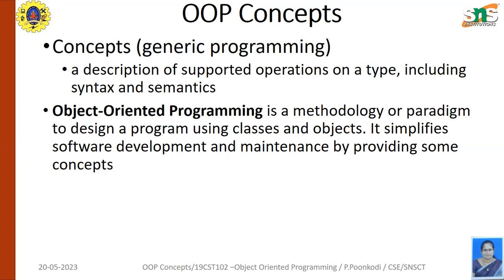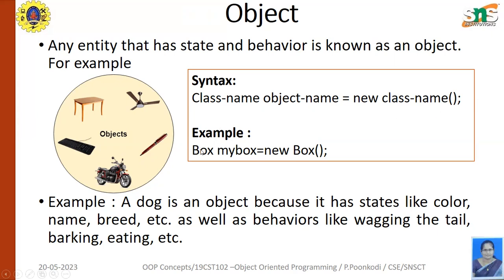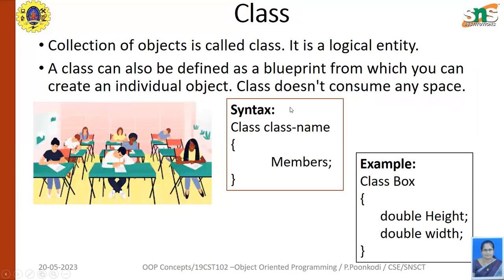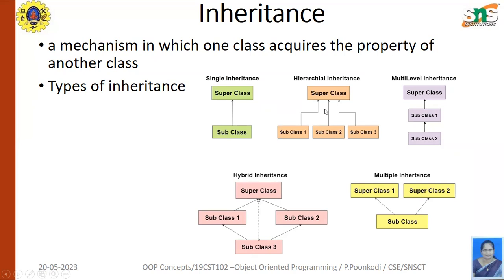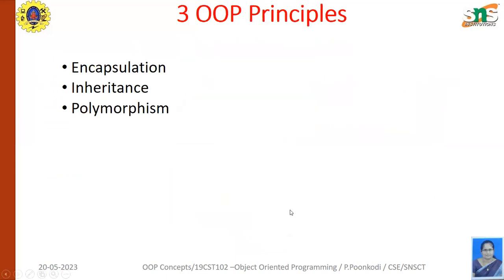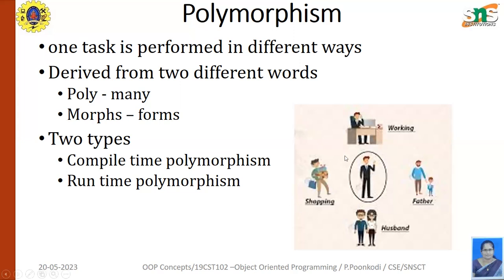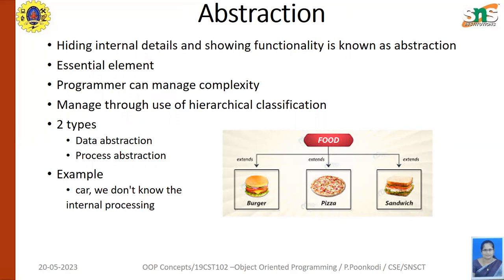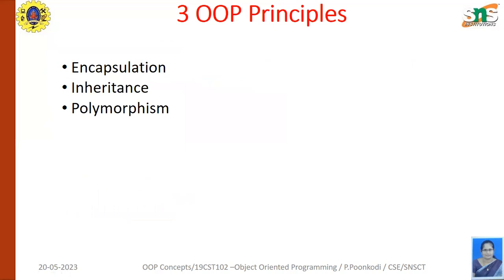Object Oriented Programming Concepts